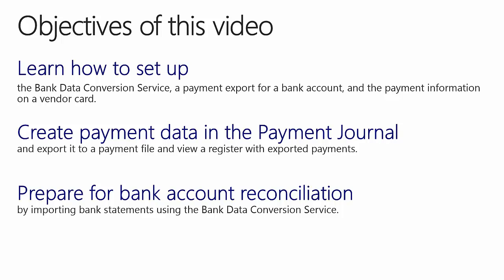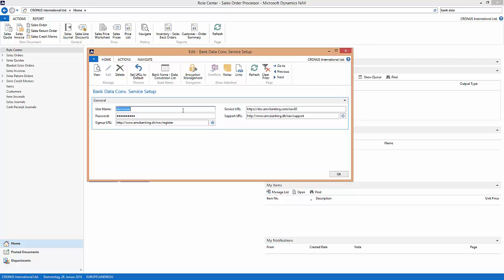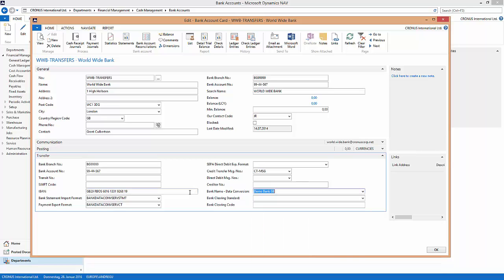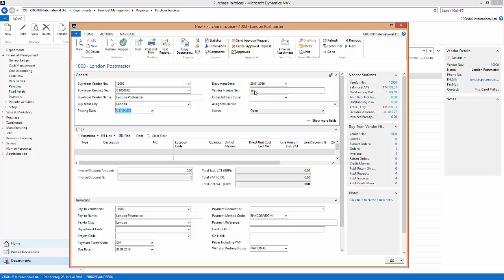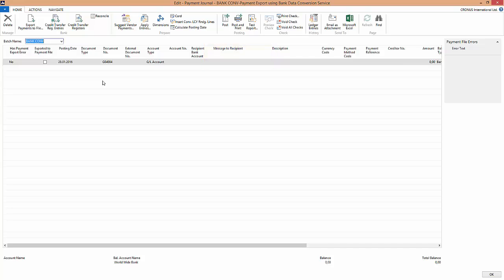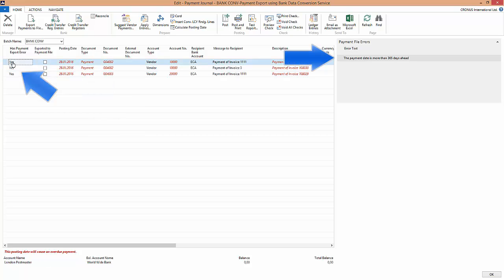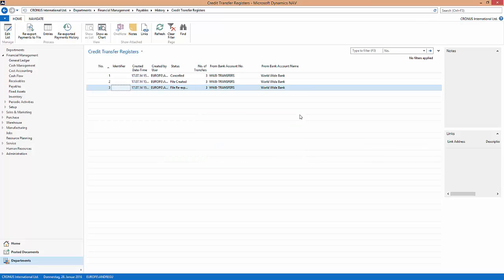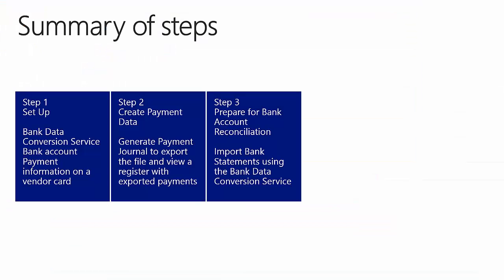HOW DO I Use the Bank Data Conversion Service to Export Payment Files and Import Bank Statement File